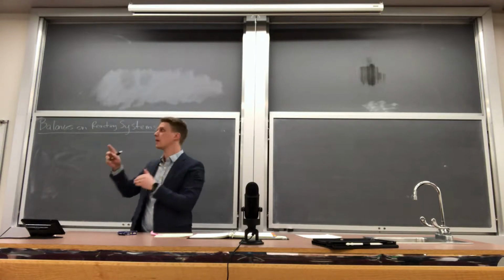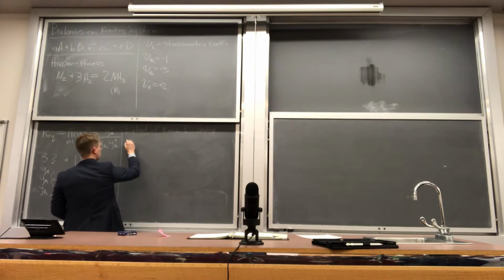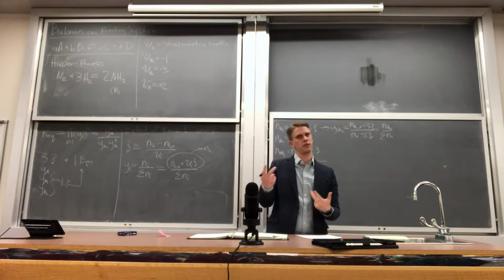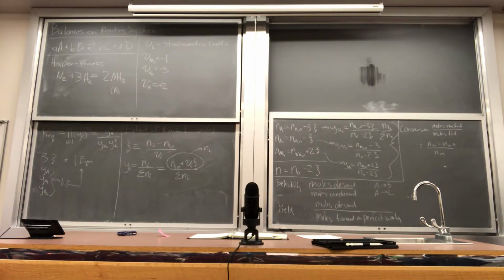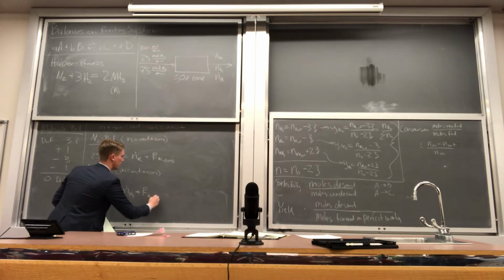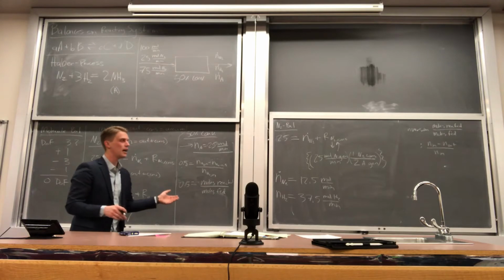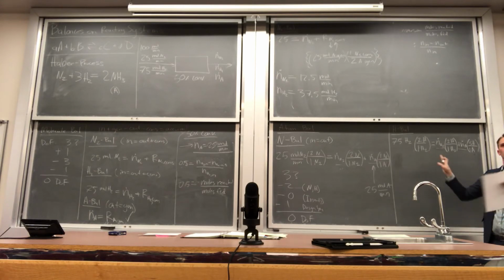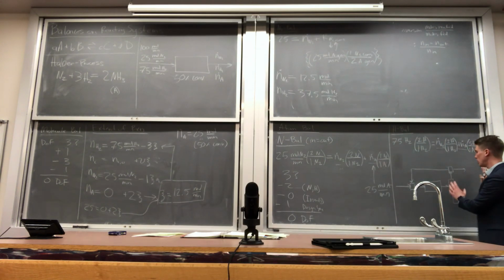Lecture 7 - Balances on Reacting Systems (Jan. 24, 2018)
Brief background on reaction notation and then application of molecule, atom, and the extent of reaction approaches to solving reacting material balances.